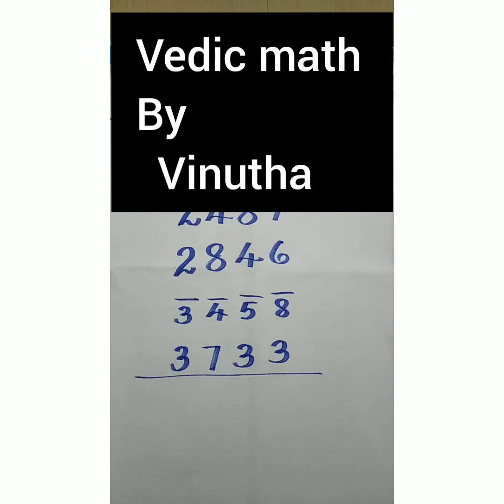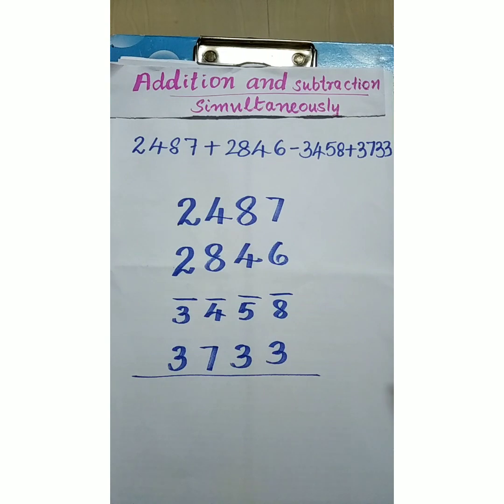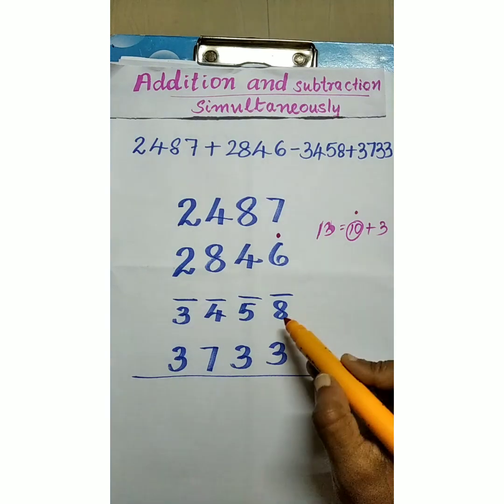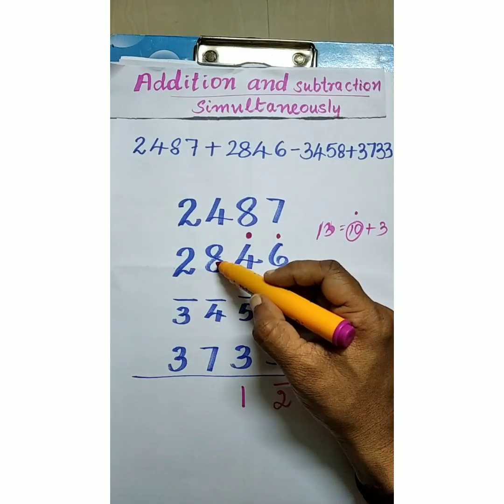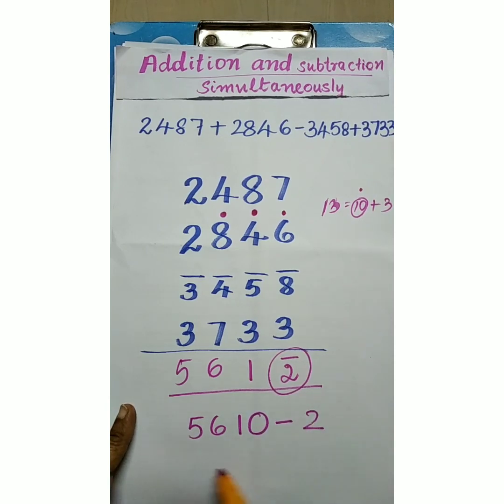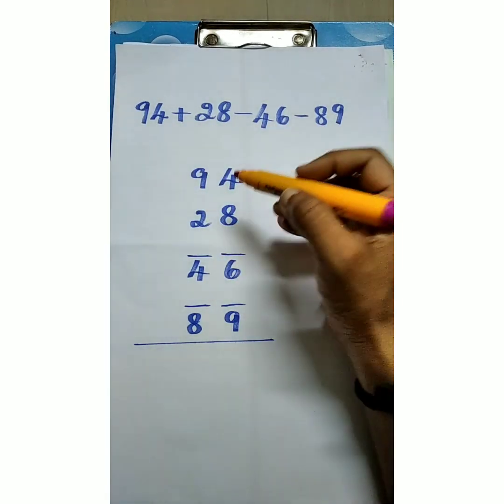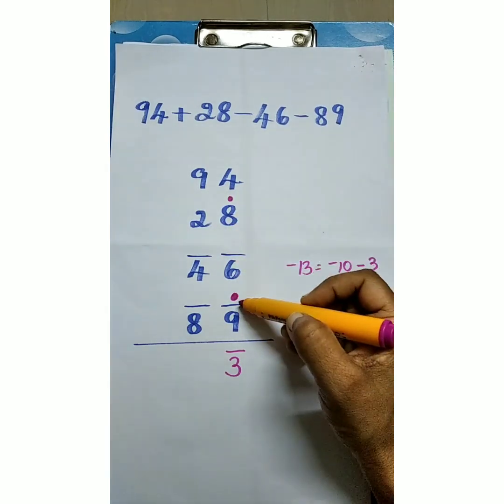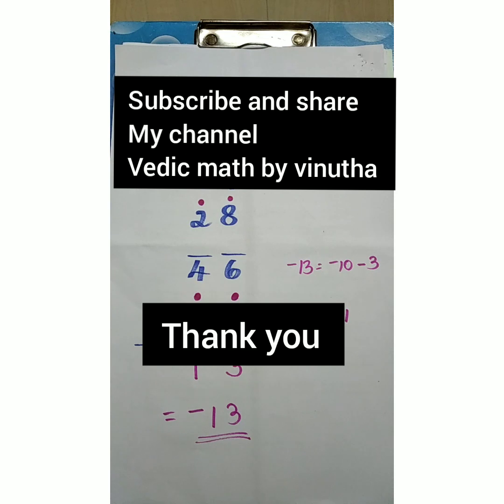Addition and subtraction simultaneously (part 2) Shuddha method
Addition and subtraction simultaneously.Using Shuddha method